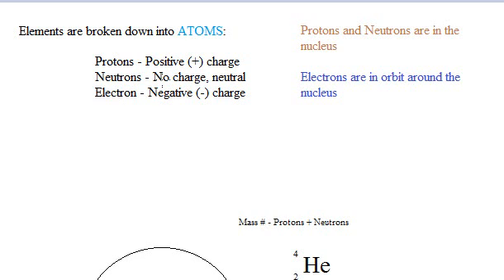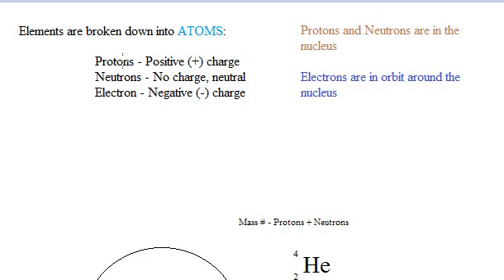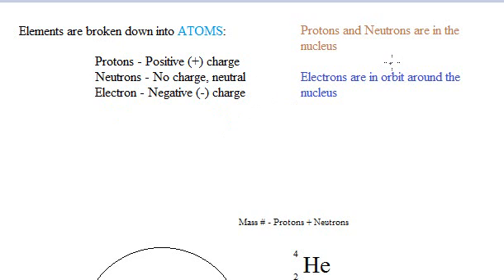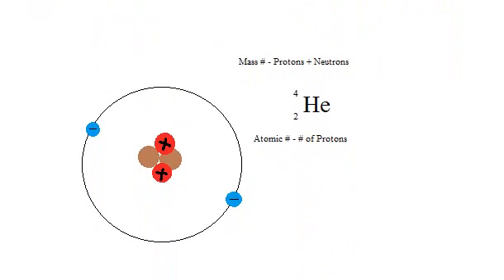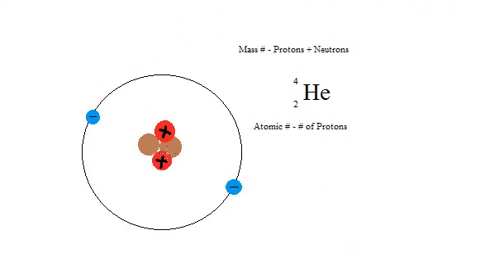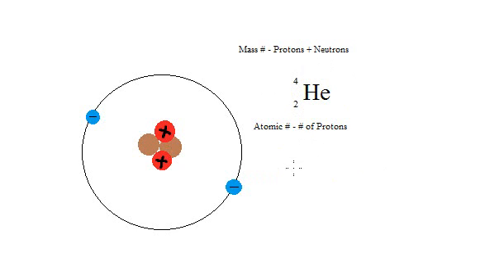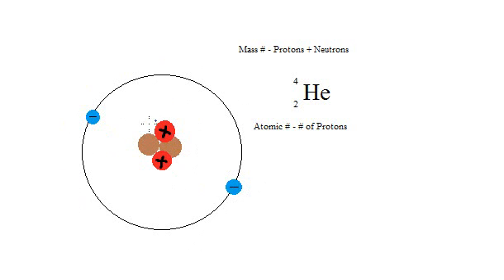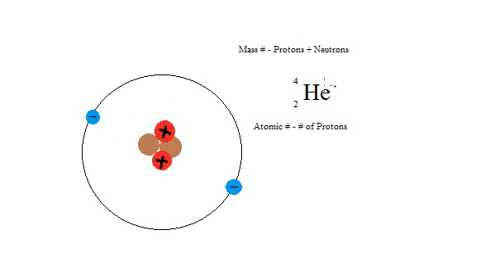What are the parts of an atom?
In this video we describe what the parts of an atom are.  The parts of atoms are protons, neutrons, and electrons and these small parts make up human life.

We discuss what makes up elements: atoms, and how to determine mass number # and atomic #.